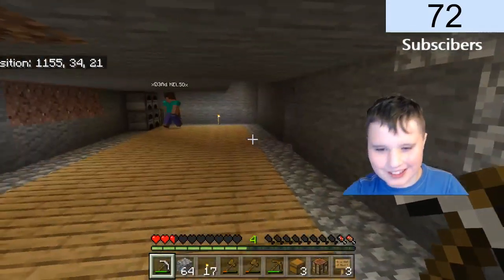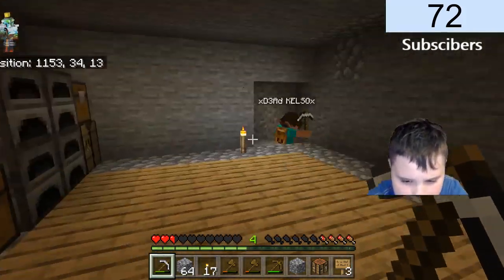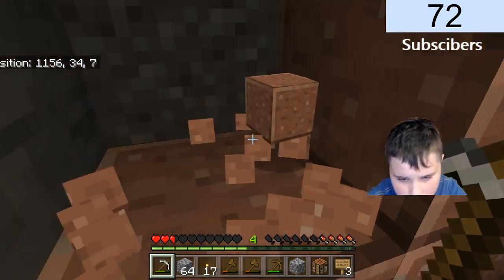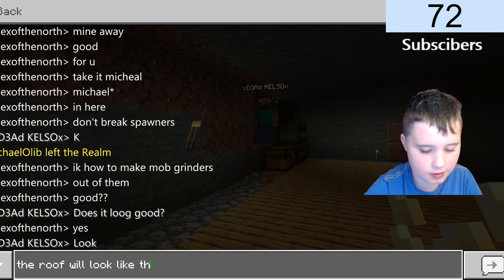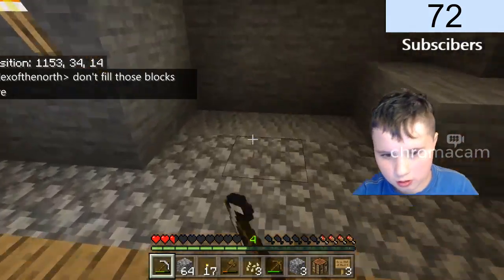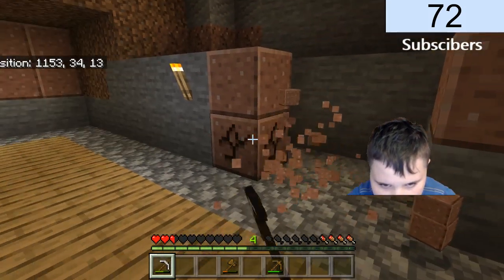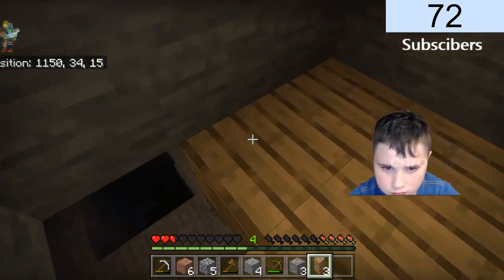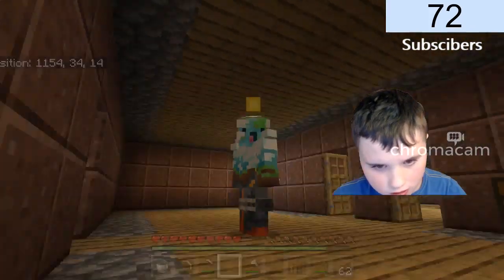Base Complete - Minecraft Respawn | Episode 1